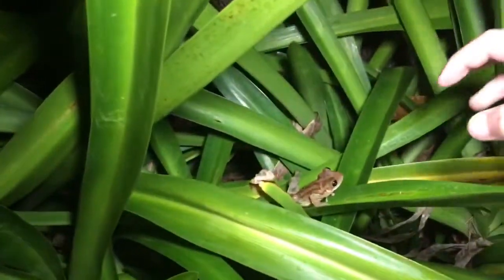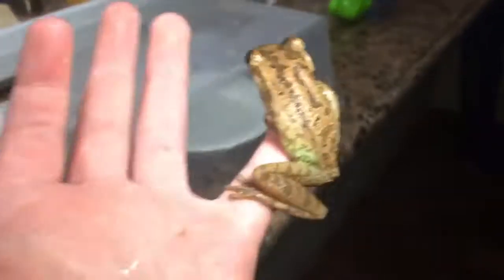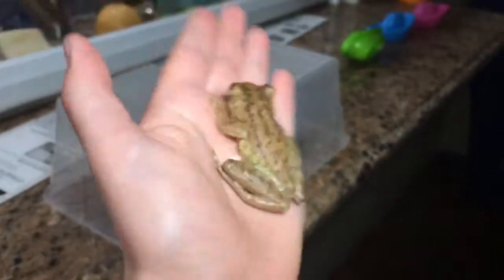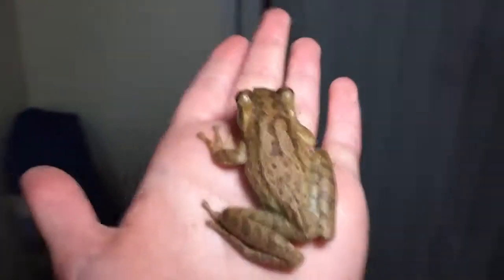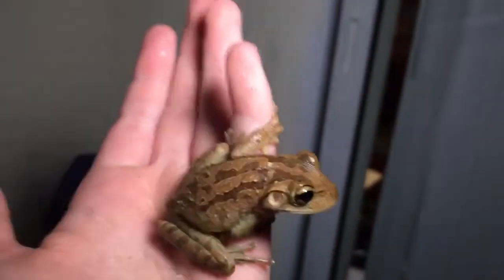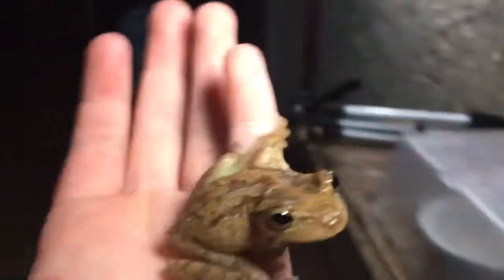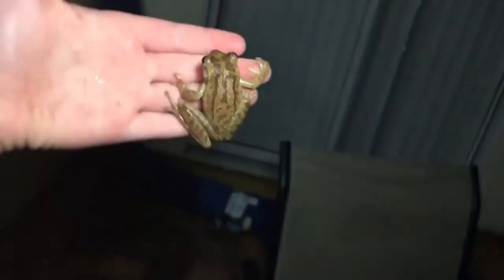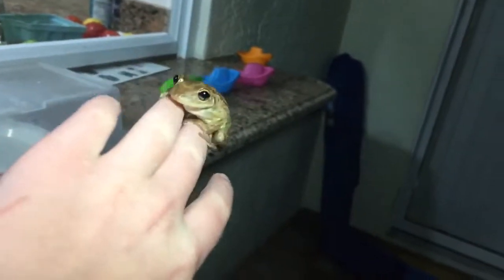HUGE Invasive Cuban Tree Frog In SW Florida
A HUGE Cuban tree frog in Southwest Florida. These frogs are actually invasive, and will take down native tree frogs, but are the largest tree frogs in Florida.